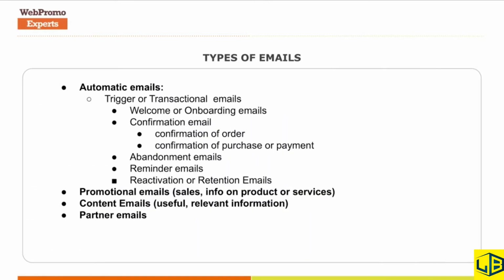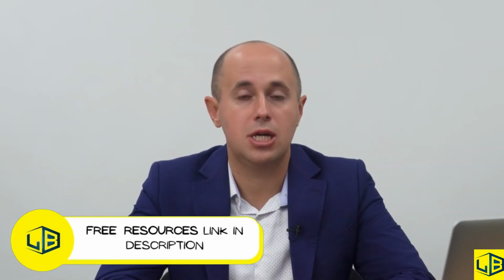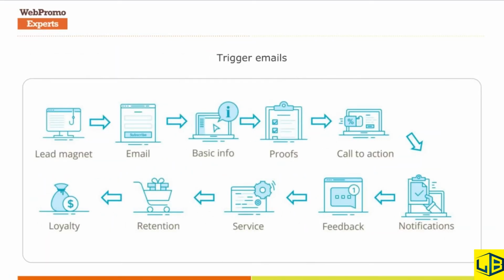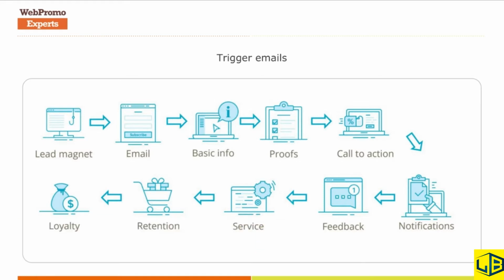14 Important Types Of Emails [PART 1] - EMAIL MARKETING COURSE 2022 #6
11 important types of emails in email marketing you can send to your database [PART 1].
A complete Email Marketing for beginners in 2022. Learn how to boost your sales with effective Email Marketing.
Email marketing is one of the most effective tools that exist for repeat customer communication. It solves many tasks, such as getting feedback, repeating sales, building loyalty, and delivering content to the consumer.
This Email Marketing course will give you the skills you need to pursue a career in digital marketing. You will learn how to implement email marketing into your marketing strategy.
With SendPulse Academy we prepared for you an Email Marketing course to help you to implement this instrument in your business or digital marketing career.

Why should you choose us over other online email marketing courses?

You will have the opportunity to learn about Email Marketing from the top internet marketing professionals.
We are industry experts! having over 12 years of experience in email marketing. Our agency is a Google Premier Partner and a Facebook Marketing Partner.
During our career at the digital agency, we have launched over 1,500 successful email marketing strategies and email marketing campaigns.

(You will receive a total $50 discount for any monthly plan (email or SMTP). The discount is $10 per month for the first 5 months.)

CHAPTERS:
0:00 Overview - Types Of Emails
0:37 Automated Emails
1:00 Welcome Emails
2:09 Confirmation Emails
4:21 Call To Action Emails
4:50 Notification Emails
6:05 Reminder Emails